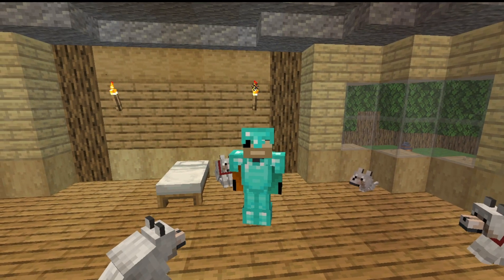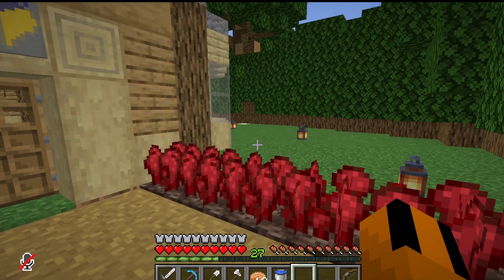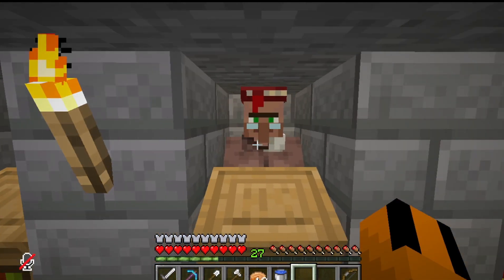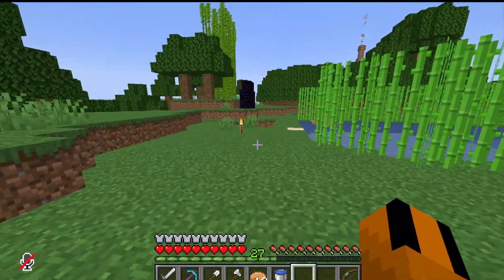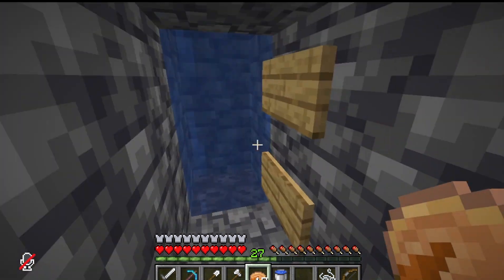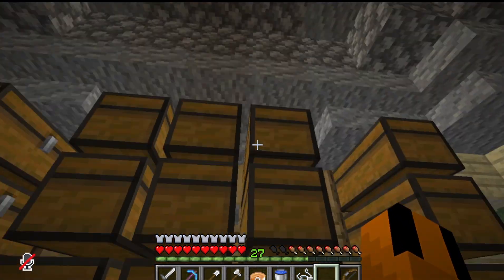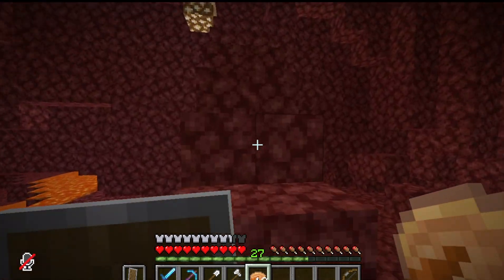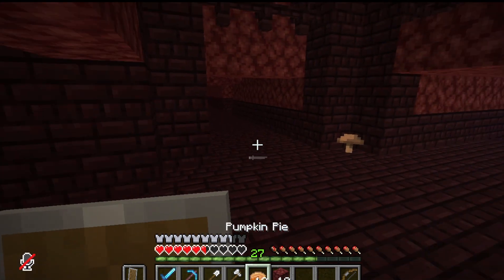Elemental Craft Ep 3 Blazing Barrage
This is Elemental Craft. This is an SMP that I have created myself, in which it starts out 4 people. Each person has a different element that they must create a base in not only in the theme of said element, but also in a biome/area that would represent it.

People involved so far:
Earth: NeoKnight (Myself)
Fire: DragonLobster16 - ???